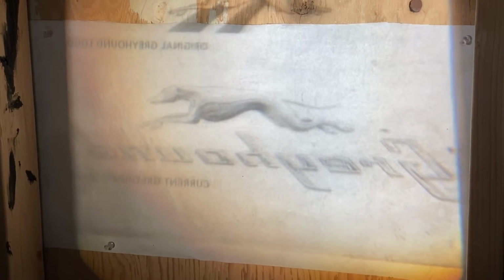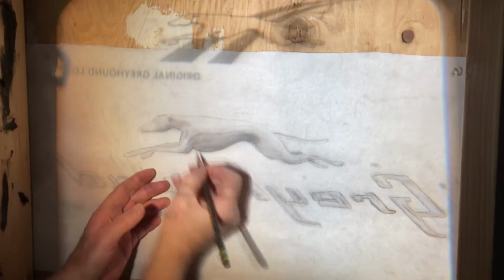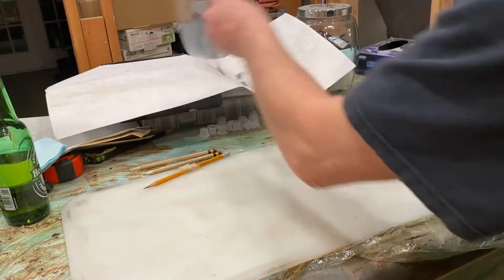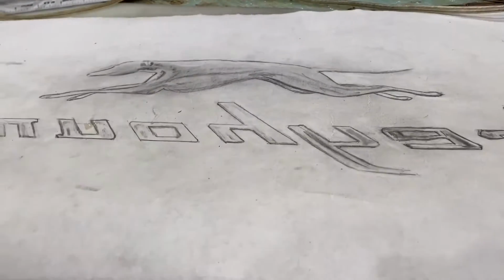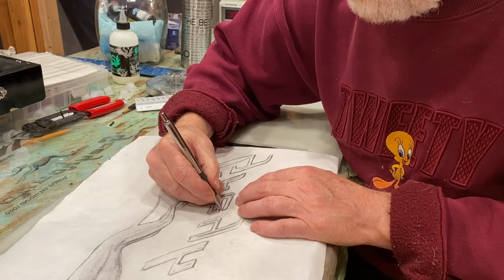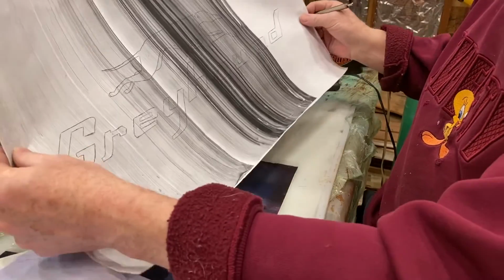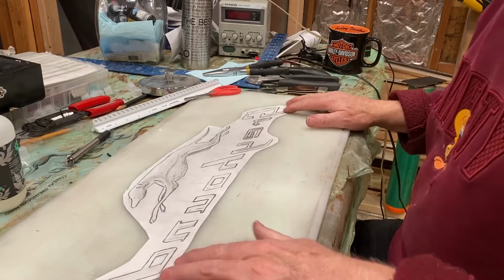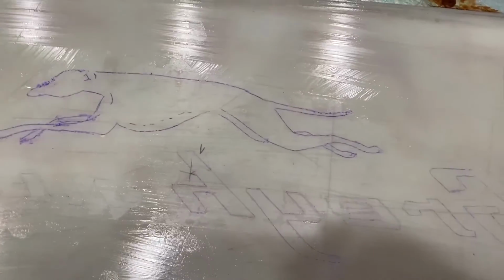ADDING GREYHOUND LOGO, 1952 PD 4103 GM MOTOR COACH MIKE WORKING ON TAILGATE SIGN WITH TATTOO SKILLS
MIKES TAKING A 68 YEAR OLD TAILGATE SIGN ON OUR VINTAGE 1952 SILVERSIDE GREYHOUND BUS AND RESTORING OR RENOVATING IT INTO A GREYHOUND LOGO BY USING HIS MANY YEARS OF ARTISTIC TALENTS BY USING HIS TATTOO SKILLS LEARNED IN HIS TATTOO CAREER .WATCH THE TRICKS OF HIS OLD TRADE ON HOW TO TRANSFER THE DRAWING OF THE GREYHOUND LOGO ONTO OUR PLEXIGLASS SIGN.